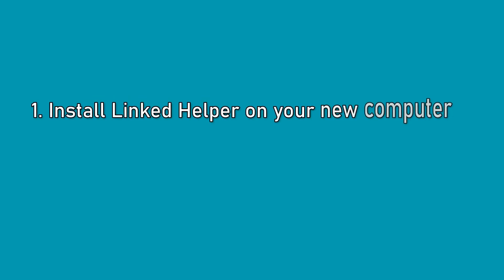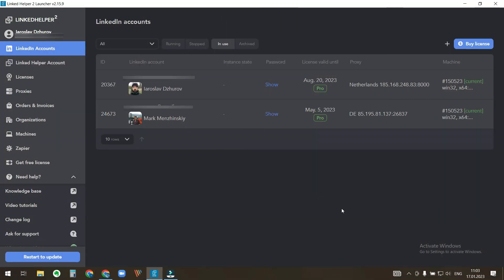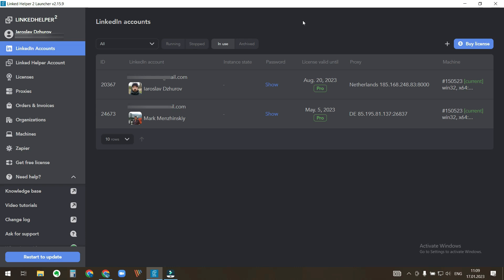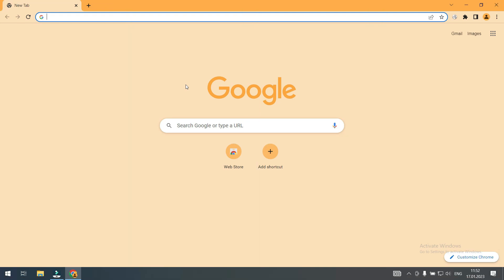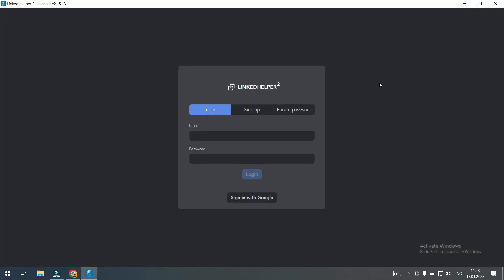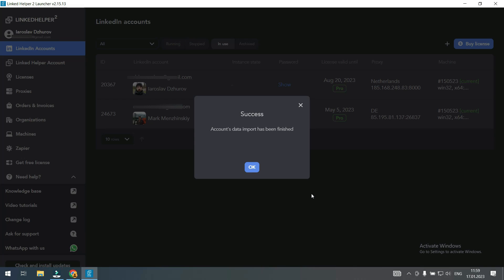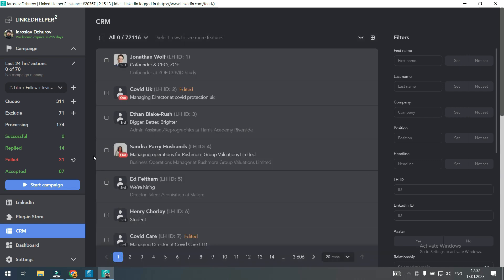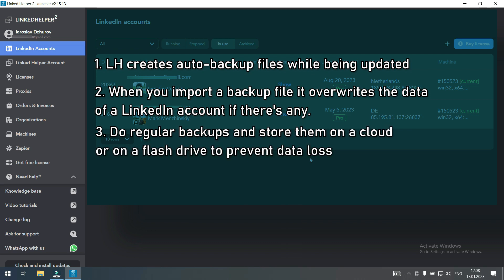Create a back-up file in Linked Helper - migrate to a new PC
How to create a back-up file of your Linked Helper data? Will you lose your campaigns' progress if you switch to a new computer? What is the best practice in dealing with back-up files?